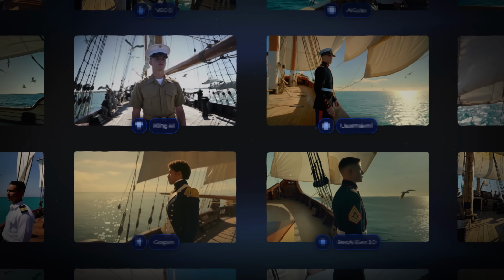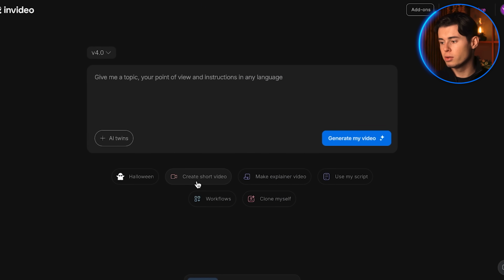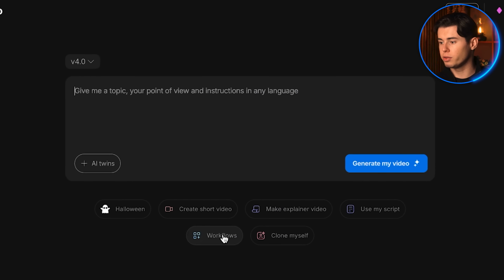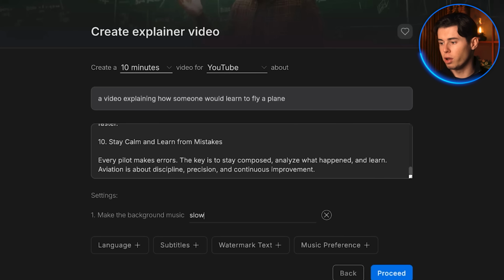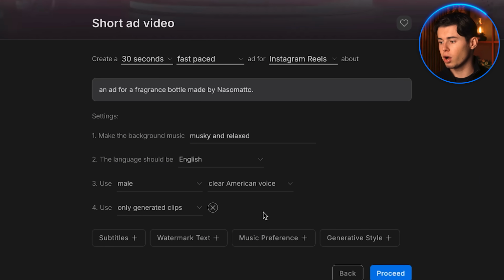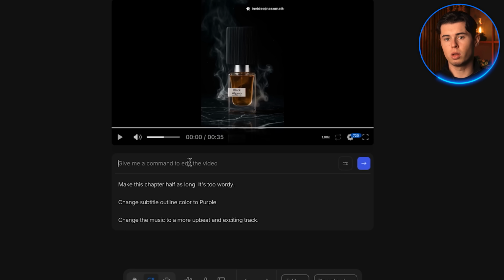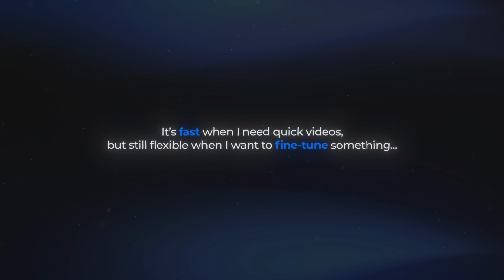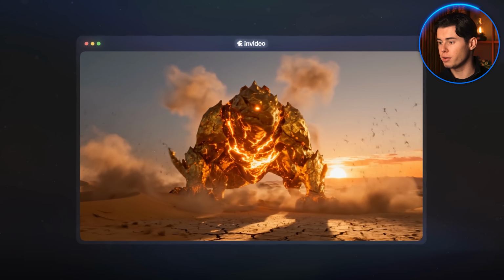Invideo AI - Full Tutorial 2026: The AI Video Generator that does it All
In this video, I show you how Invideo AI works and why it’s one of the few tools that can actually replace an entire video workflow. You’ll see how to create full videos from a single prompt, how the workflows feature automates long-form and short-form content, how to edit scenes with simple instructions, and how the built-in models like Sora 2, Veo 3.1, Seedream, and Nano Banana all work inside one platform. By the end, you’ll know exactly whether Invideo can handle your ads, explainers, social videos, or YouTube content.